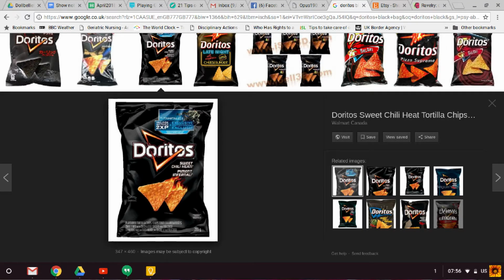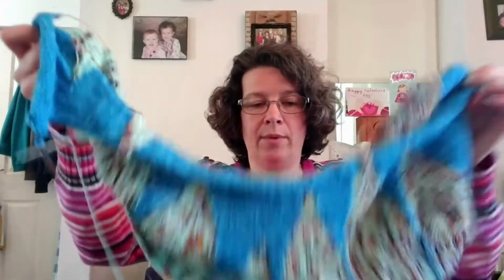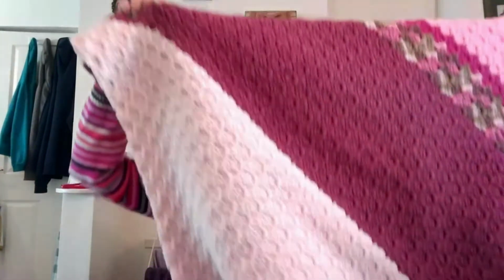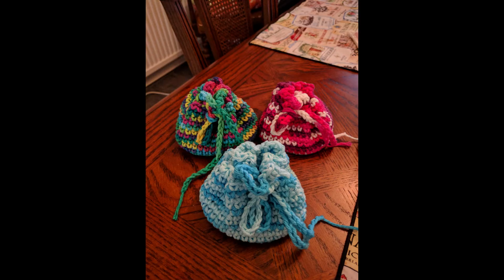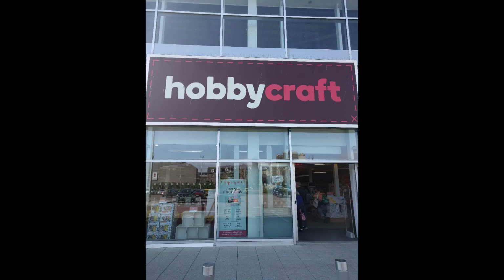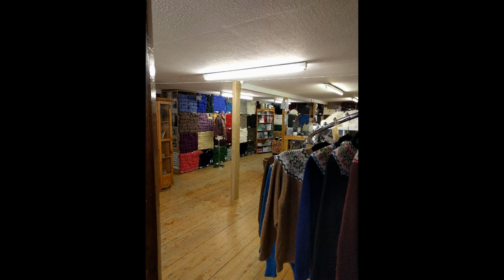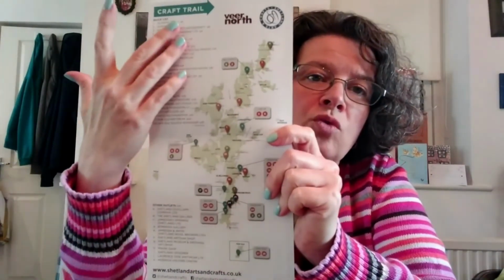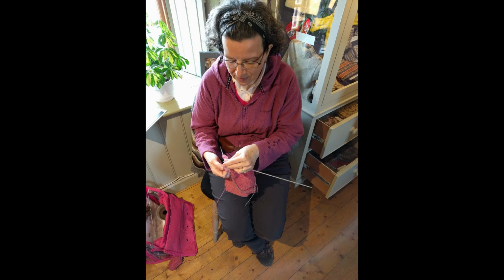Episode 12 - The Shetland Islands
Join Annabelle as she shares her latest adventure to the Shetland Islands as well as goes on a little rant about Ravelry.

Yarn
West Yorkshire Spinners Crofter
Sidar Hayfield Bonus Chunky
Lily Sugar and Cream